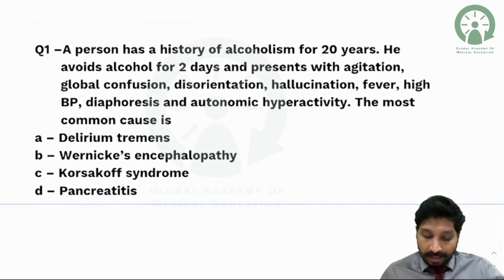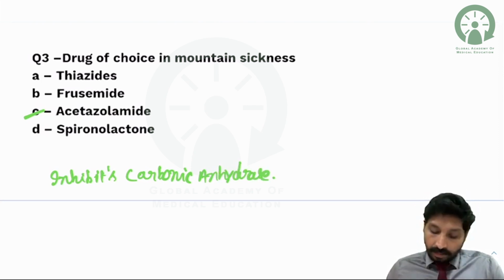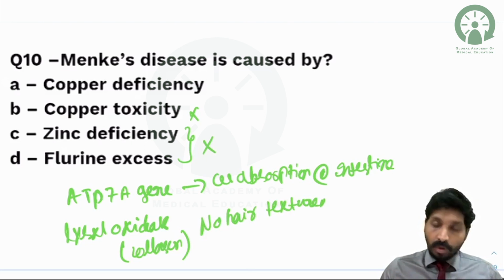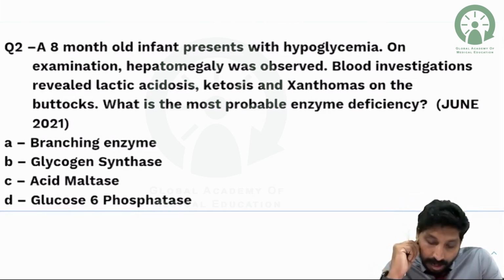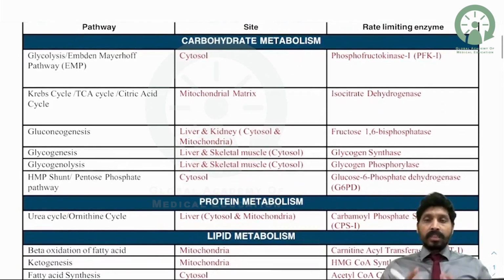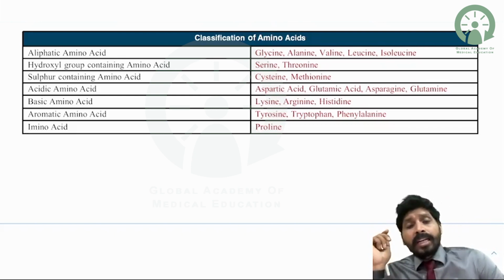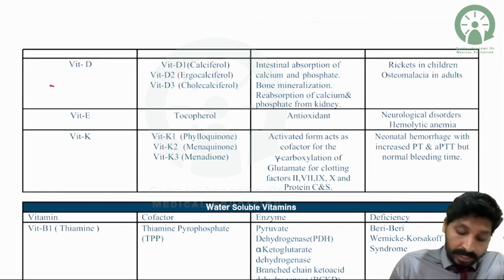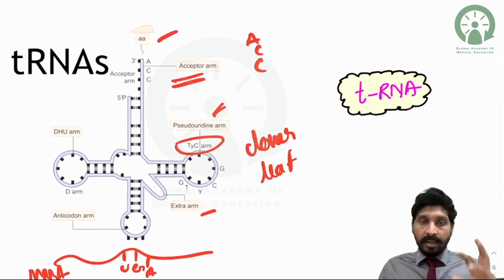FMGE 2023 Biochemistry REVISION | Dr. Suresh Babu K. | GAMEPGAPP